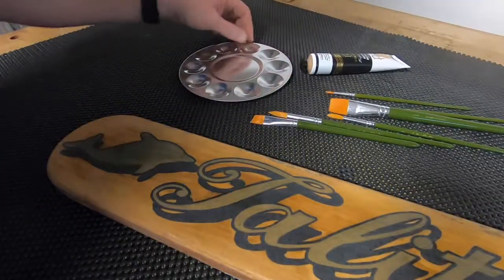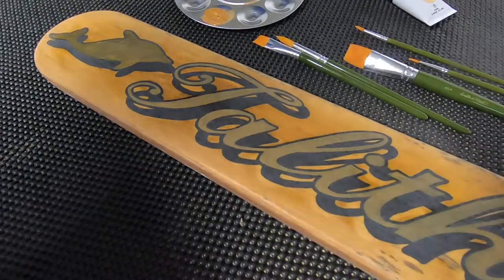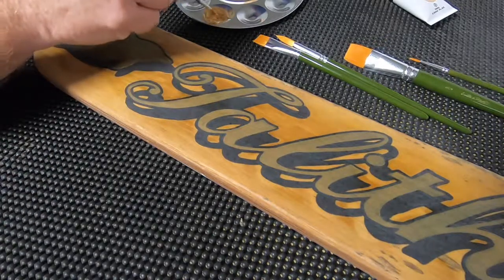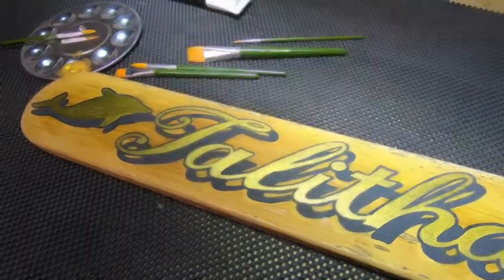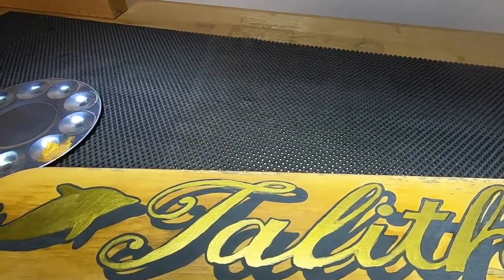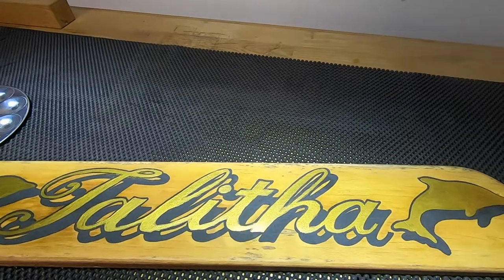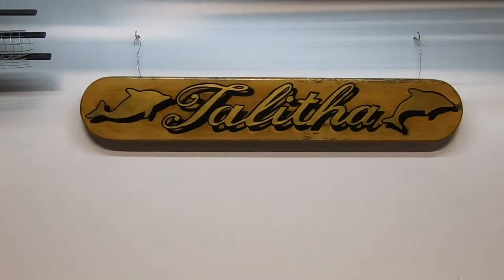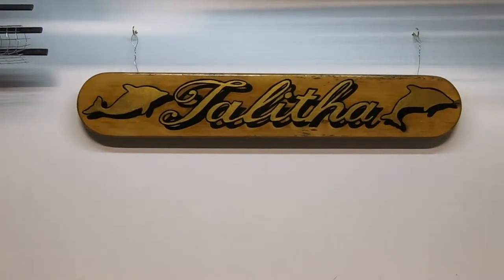Restoring Talitha Ep. 47 - Refinishing Classic Name Boards (Part 2)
Refinishing classic wood name boards from a wooden sail boat. Fixing varnish problems, sign writing with acrylic paint and re-varnishing.

Talitha is a carvel planked Colin Archer design built in Sydney in 1940 by William L. Holmes. She has sailed the Pacific and south and east coasts of Australia. She is in bad state, I picked her up as a Christmas gift to myself in December 2015! She has Oregon (Douglas Fir) planking on Spotted Gum (Eucalyptus maculate) with White Beech deck planks. Follow along as I attempt to bring her back to her original glory of hardwoods, bronze and long days sailing Australia!